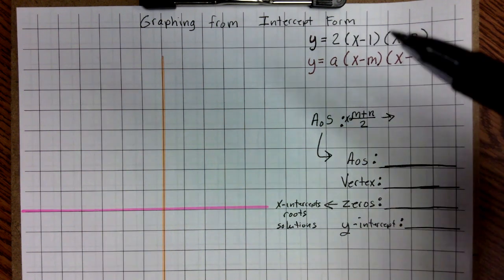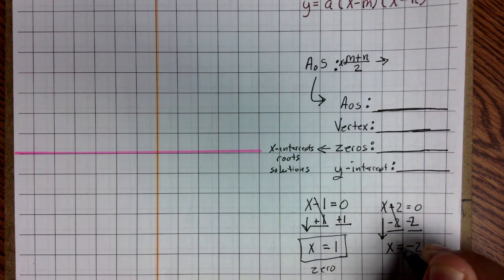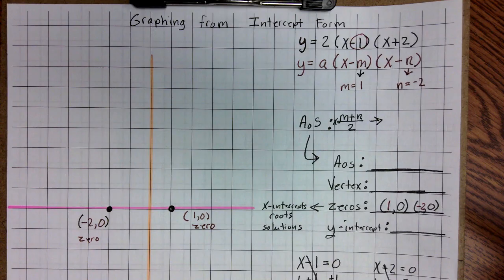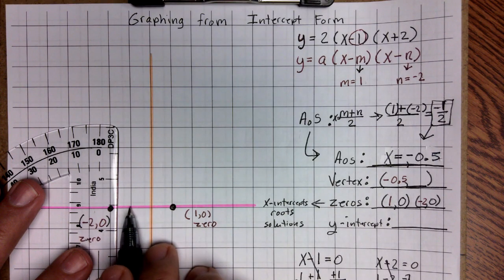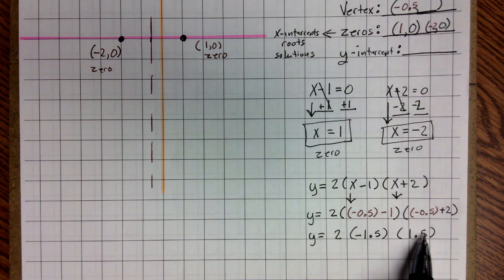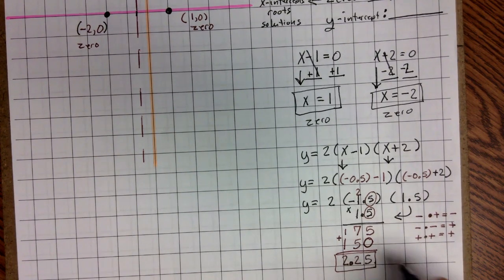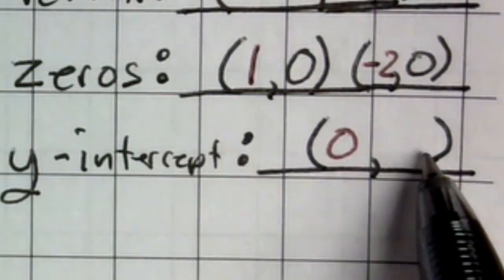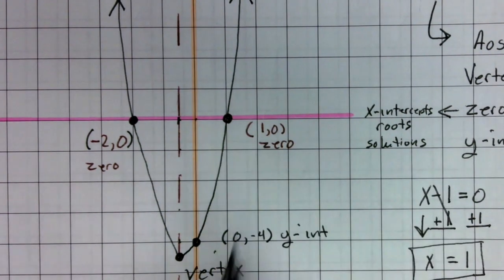Quadratic Graphing from Intercept Form without a Calculator